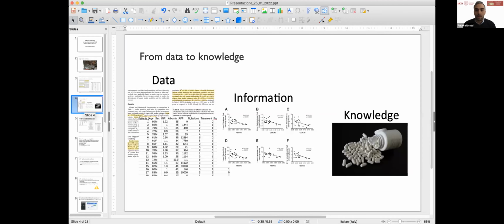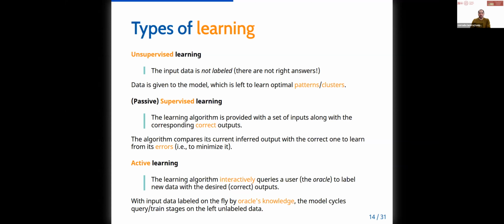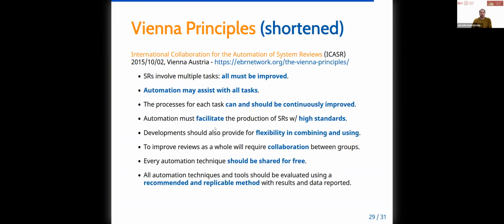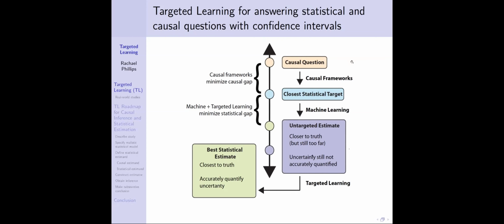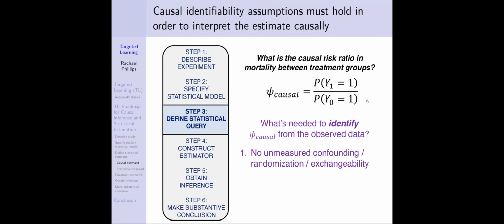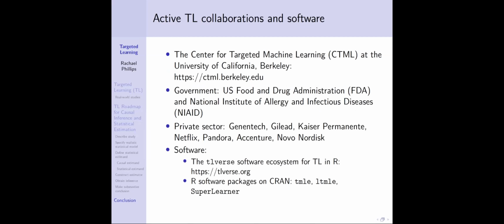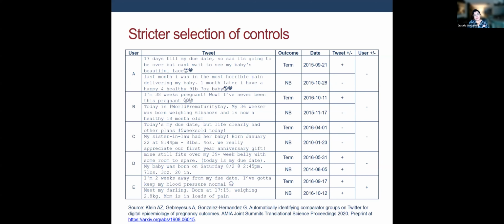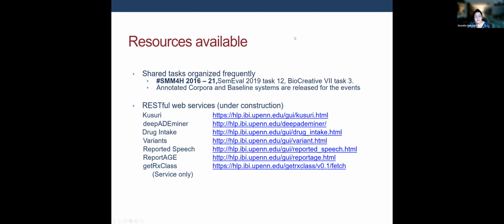Day 2- G.B. Morgagni PhD Medical Winter School 2021: Shaping a World-class University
Topic 2: Machine learning perspectives in novel fields of bio-medical research

Moderator: Ileana Baldi, Associate Professor of Medical Statistics – University of Padova, IT

Topic Introduction
Andrea Ricotti, Medical Intern , Unit of Epidemiology, Regional Health Service, ASL TO3, IT
Machine learning assisted systematic reviews
Corrado Lanera, Assistant Professor in Medical Statistics – University of Padova, IT

Social Media and other Real World Data for Health-related Research
Graciela Gonzalez-Hernandez, Associate Professor of Informatics – The Perelman School of Medicine, University of Pennsylvania, PA-USA

Targeted learning with applications to causal inference
Rachael Phillips PhD Student in Biostatistics at UC Berkeley School of Public Health  – University of California

Floor discussion